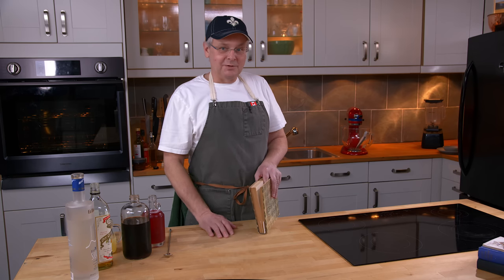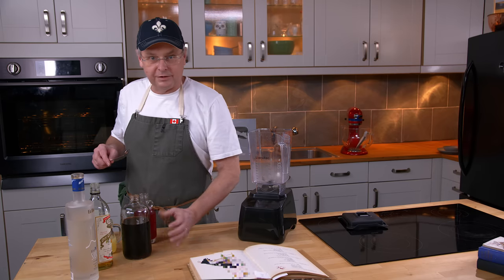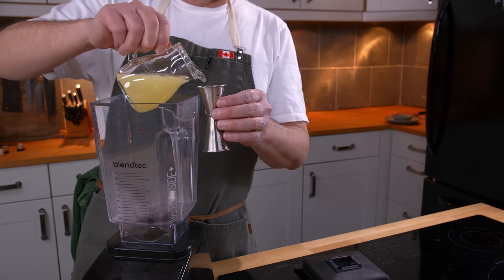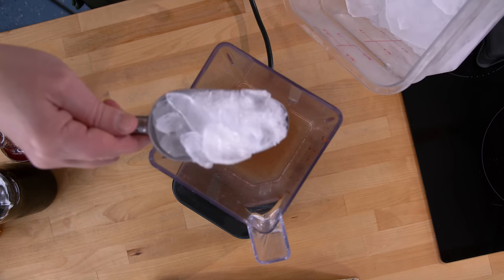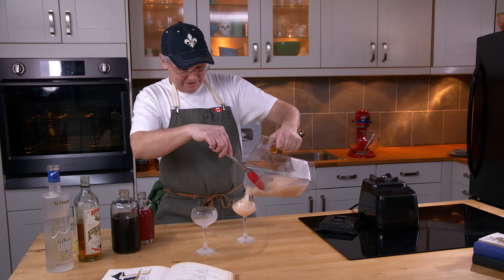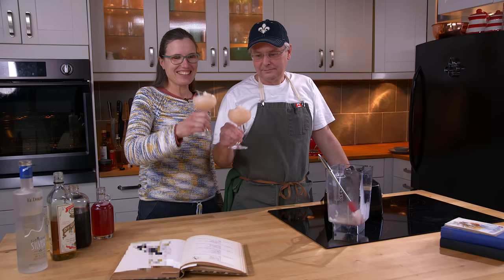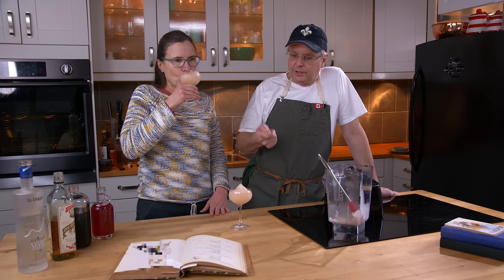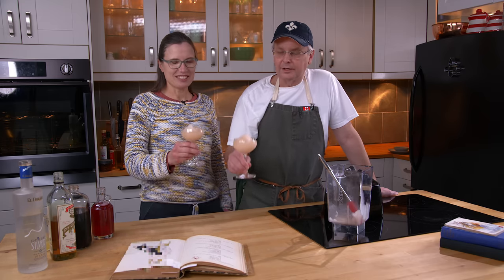1951 Budget Blues - Cocktails After Dark - Blender Drink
1951 Budget Blues - Cocktails After Dark - Blender Drink
This is one of the recipes in the seminal cocktail book by Ted Saucier 'Bottom's Up' - this recipe is credited to 'Cedric Gibbons, Hollywood's Leading Scenic Designer'... Cedric was a little more than that. He designed the statue 'Oscar' that is given away by the Academy Awards, an honour that he won 11 times after 39 nominations.

BUDGET BLUES
By Cedric Gibbons, Hollywood's Leading Scenic Designer
1 dash grenadine
1 dash raspberry sirup
Juice ½ lemon
1 loger white rum
½ jigger curacao
shaved ice
Blend in electric mixer.
Serve in champagne glass with small sprig of fresh mint.

If you want to send cookbooks:
Glen Powell
AJAX
ON
Canada
L1S 0E9